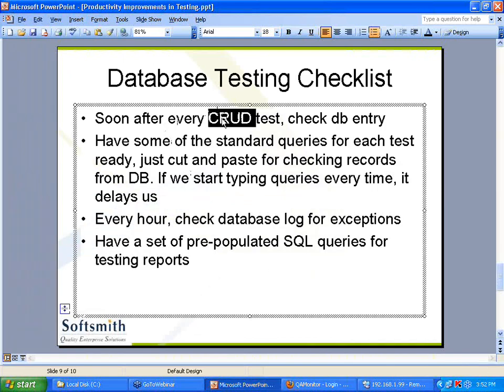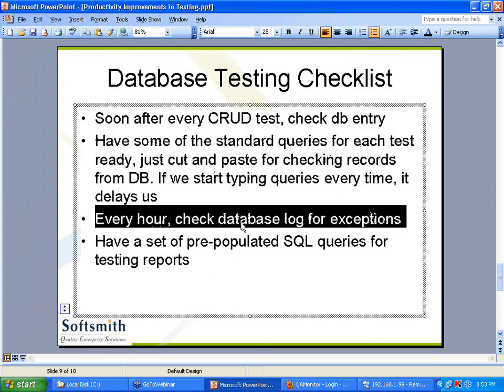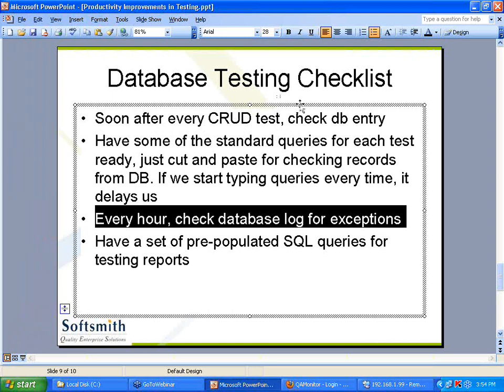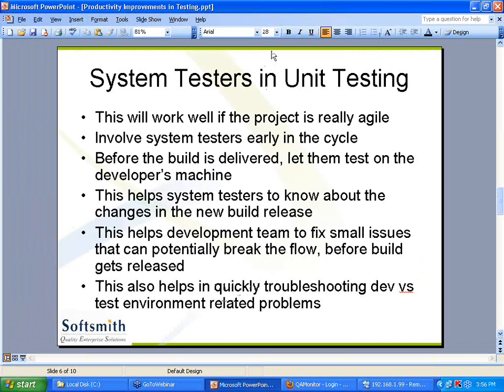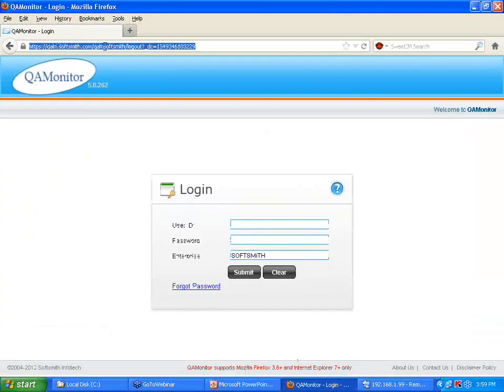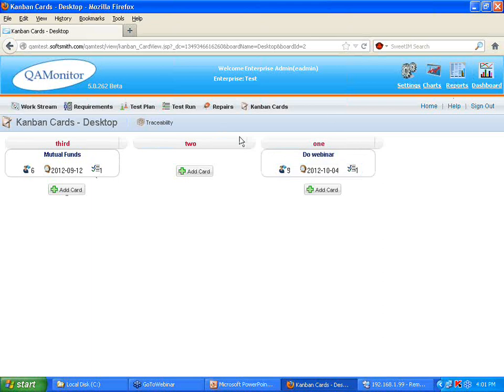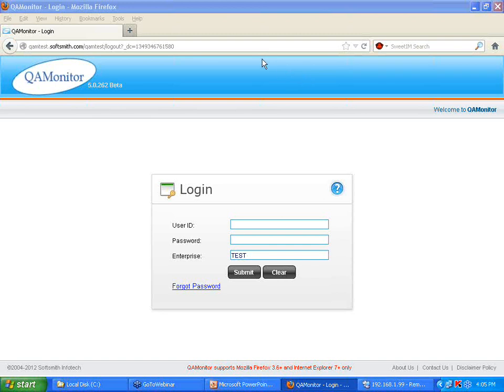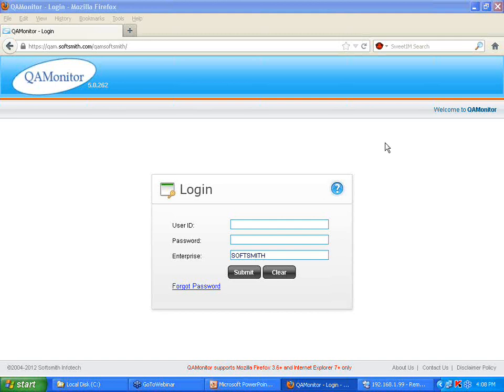Productivity Improvements in Testing - Part 4 of 4 - by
Database testing checklist, System Testers in unit testing, Q&A